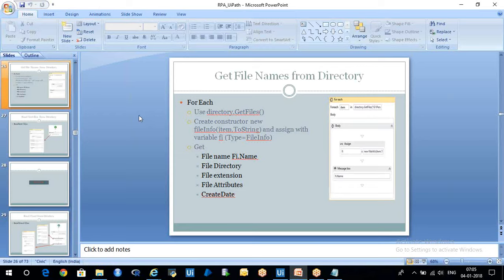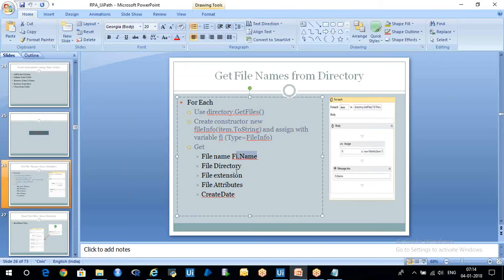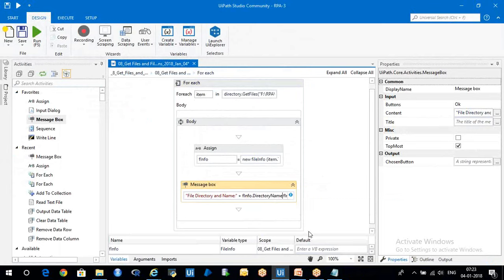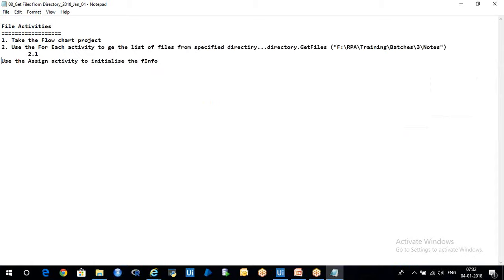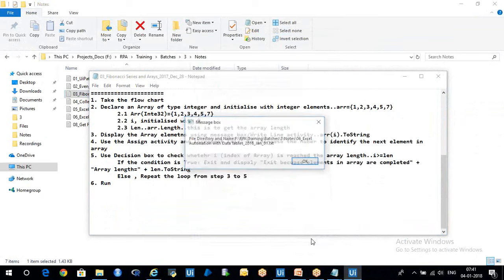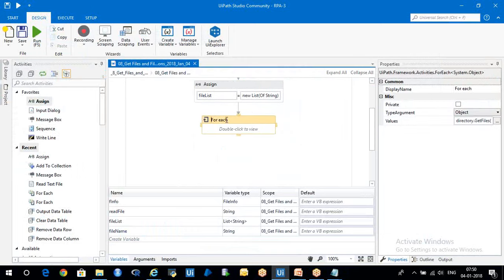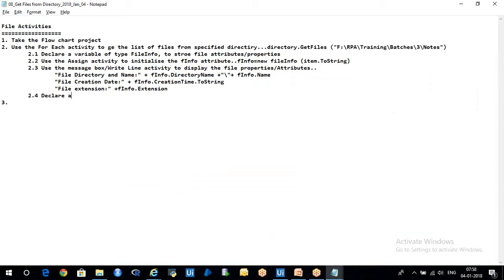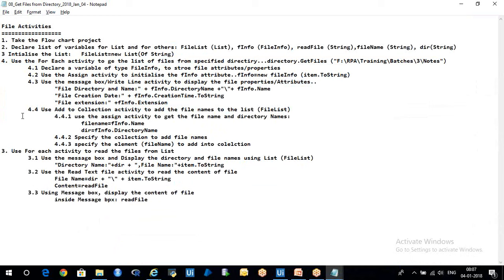UiPath_08_Get Files from Directory and Read Text files using List_2018 Jan 04_RPA3